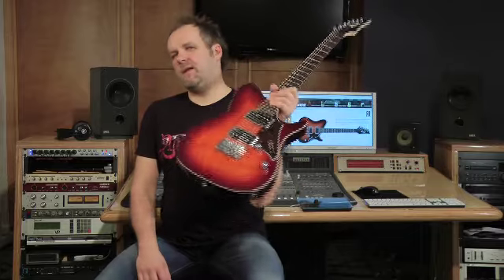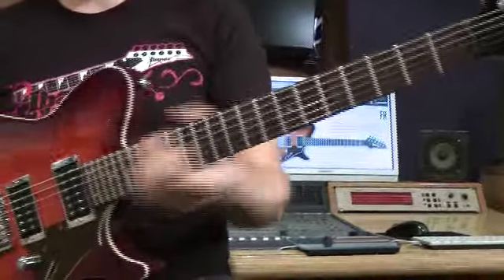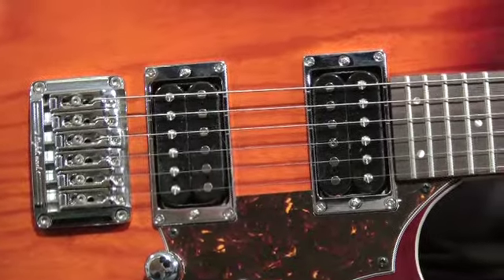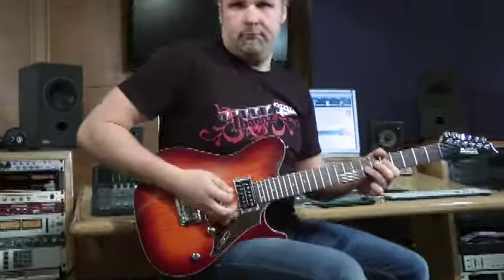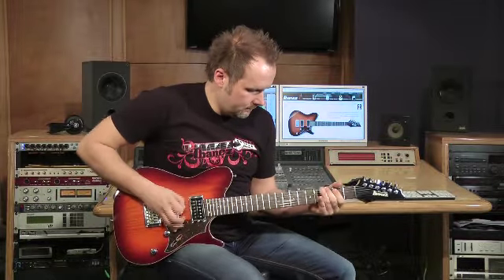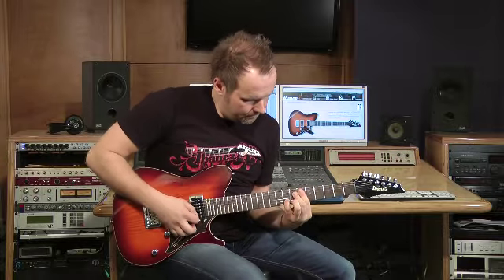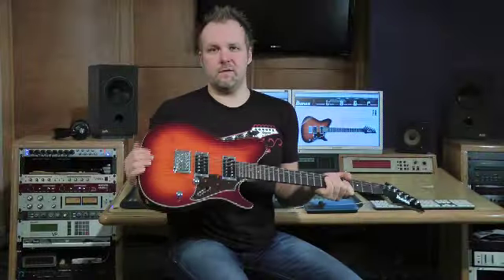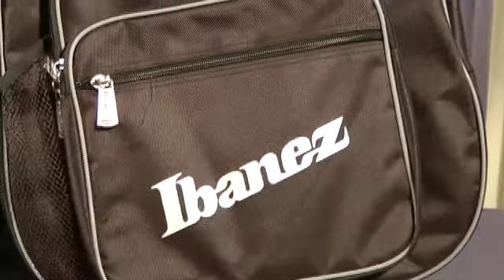Ibanez FR 2620 Video mit Ralf Sommerfeld